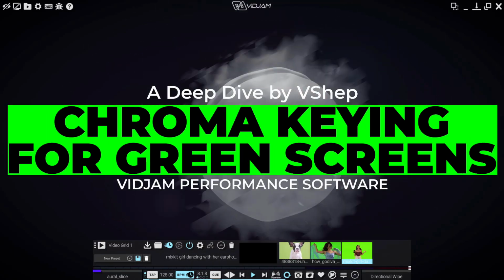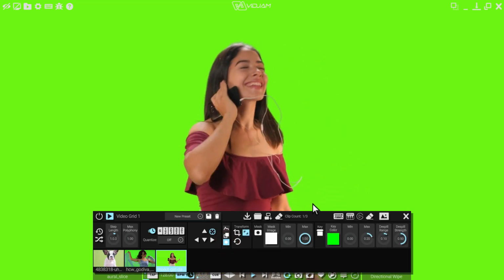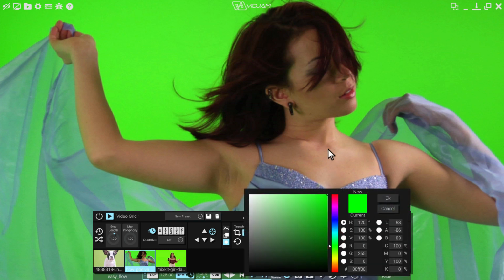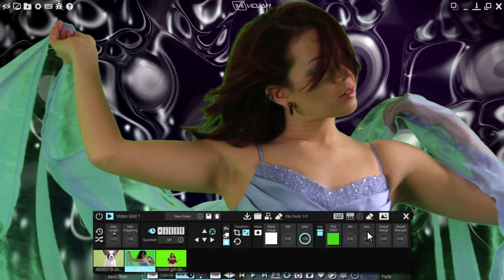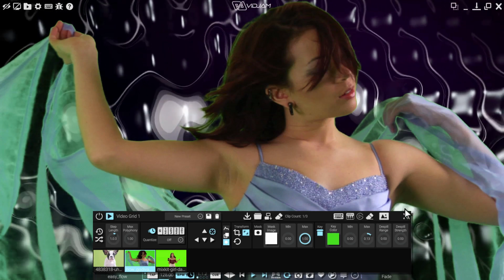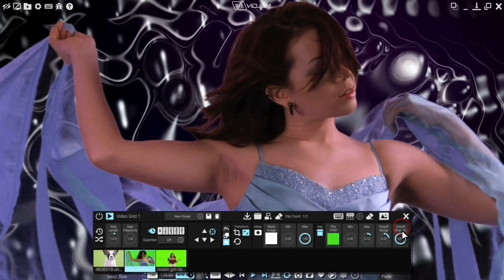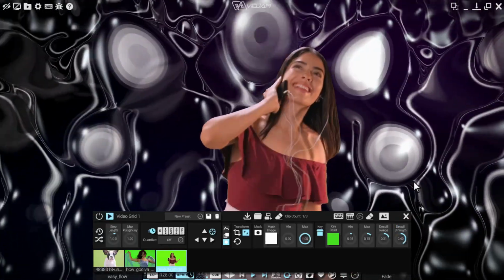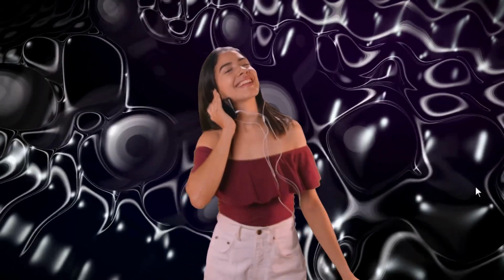Deep Dive: Chroma Keying For Green Screens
Transcript:

In this tutorial, I'll guide you through using VidJam's chroma keying feature to remove backgrounds when working with green screens.

I've set up a video grid layer filled with several sample videos and images that have a green screen background.

To access the chroma key settings, open the layer's properties and navigate to the layer mask panel. Clicking on the Key Icon activates the chroma key function. The default settings generally offer a good starting point but often require some adjustment as every setup can vary.

For clarity, I'll use a still image with transparencies, significant green spill, and it's fairly low quality. All of these make it a challenging scenario.

First, I’ll reset all settings to zero to start fresh.

The first thing you’ll want to do is to set the color to key out.  Click on the Key color to open the color picker.  While the color picker is open, you can click on the background image to take a sample of the color.

I’ll click on the background green portion, then click ok to confirm my selection and close the color picker.

The Min and Max sliders control the amount of the keyed color to remove. Colors varying less than the Min setting will be completely transparent, while those beyond the Max will be fully opaque, with intermediate values showing varying levels of transparency.

In the image, the subject's veil and hair are tricky since they're semi-transparent. To maintain this detail, I'll keep the Min setting at zero and adjust the Max slider until it eliminates as much green as possible without affecting areas we want to keep visible.

Watch out for green spill from bounced lighting, as overly aggressive settings might render parts of the subject, like her arms, transparent.

Once you've keyed out the necessary areas while keeping essential parts opaque, you might still notice some green fringing. To address this, use the Deespill controls.

I'll Start by maximizing the Deespill strength to see the effect clearly, then adjust the Deespill range to filter out the green without altering the original colors too drastically.

Next, I’ll lower the Deespill strength until the colors look natural while still removing some of the unwanted green.  You’ll probably have to go back and forth between the two controls to get it perfectly dialed in.

Let’s try these settings with a video.  It’s looking pretty good, but there's a visible outline and since the video lacks transparencies I can increase the min setting to refine the edges.

The skin tone is a bit off and looks purple so I’ll reduce the deespill strength.

Chroma keying with Vid Jam can effectively remove colors, but the quality mostly depends on your setup. Make sure your green screen is brightly and evenly lit, free from shadows or wrinkles. You should also position your subject far enough from the green screen to avoid green light reflecting onto them, like it did in the first example.